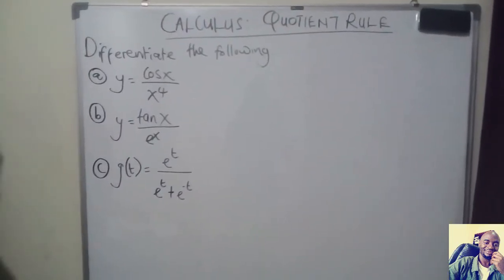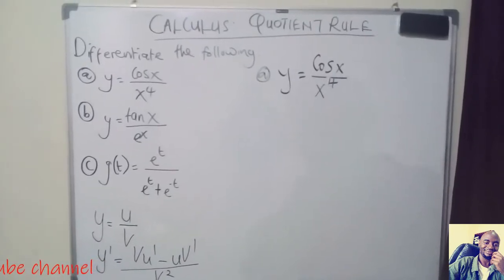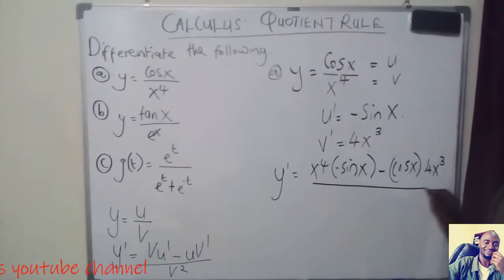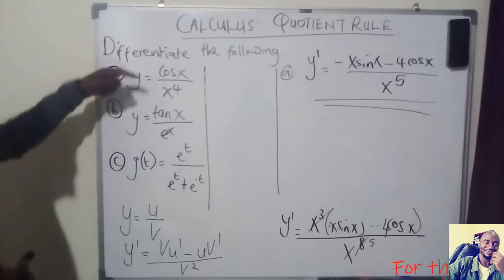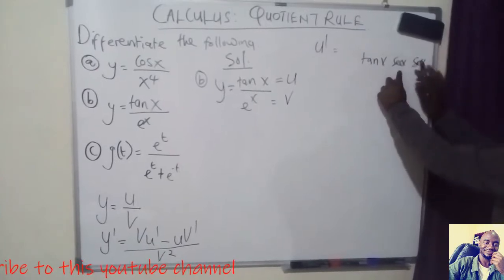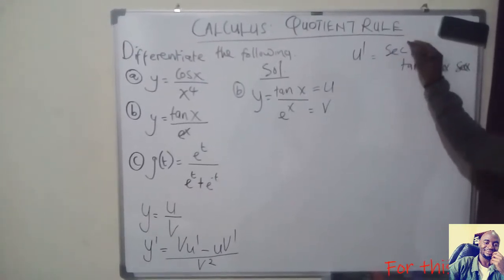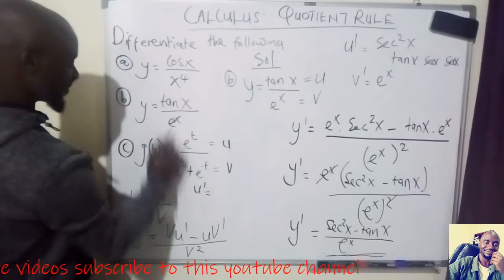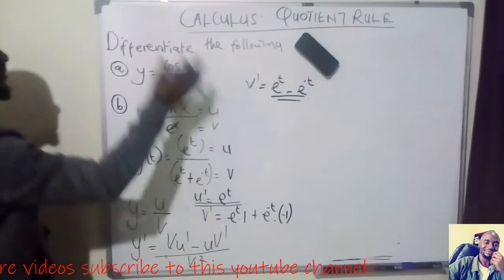Calculus: Quotient Rule ( Also simple way to remember dy/dx of tanX and secX)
University Mathematics (Academic lesson- Calculus: quotient rule)